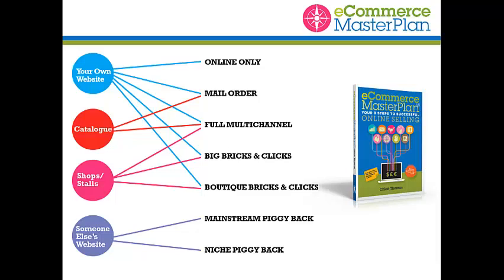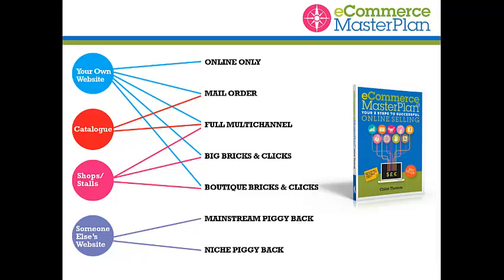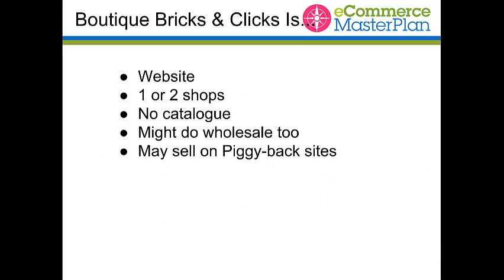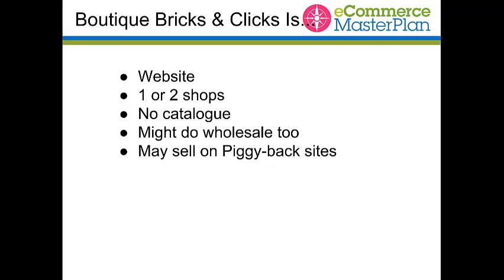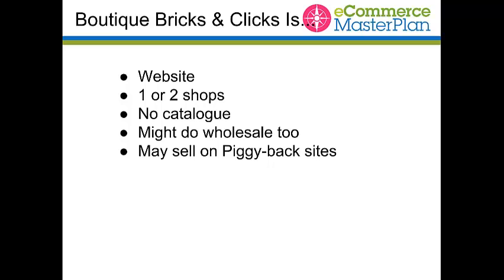The Boutique Bricks and Clicks eCommerce Business Structure | eCommerce MasterPlan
Our explanation of the Boutique Bricks and Clicks eCommerce Business Structure - is it your business? What should you focus on? What are the challenges? Presented by creator of the eCommerce MasterPlan Chloë Thomas.